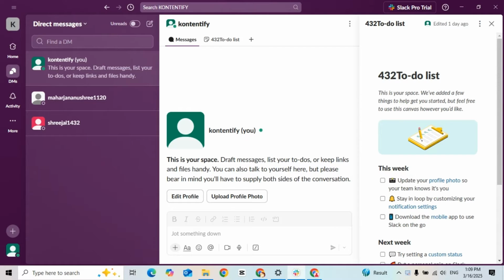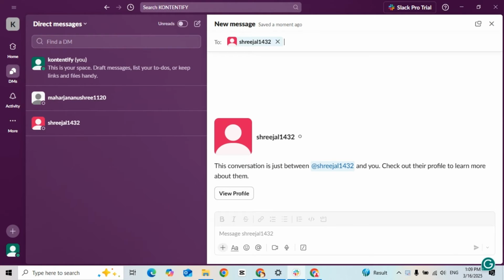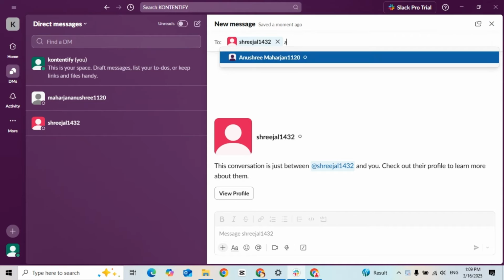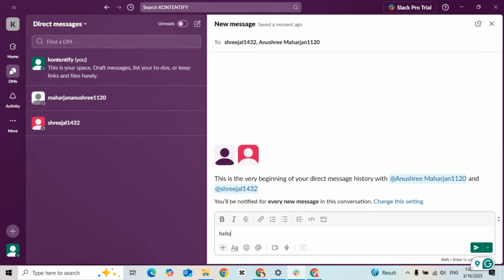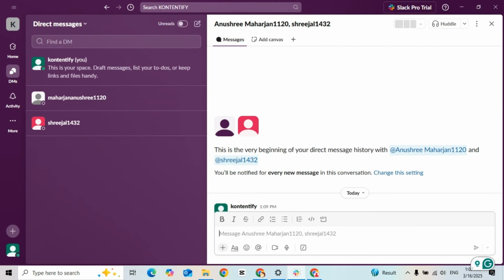How to Create Groupchat in Slack 2025?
Want to collaborate with multiple team members at once? Learn how to create a group chat in Slack quickly and easily. This tutorial will guide you through the steps to start a group conversation using direct messages or by creating a private channel. Ideal for team collaboration, project management, or casual chats with coworkers.

🧑‍💻 Start a group chat in Slack
💬 Message multiple people in one thread
🔐 Create private group channels
📲 Easy Slack messaging guide for beginners